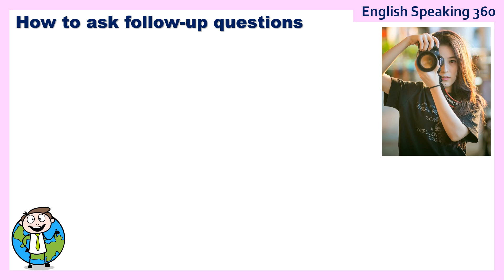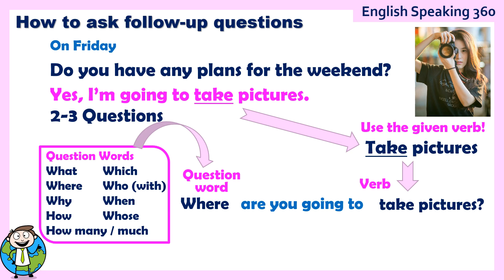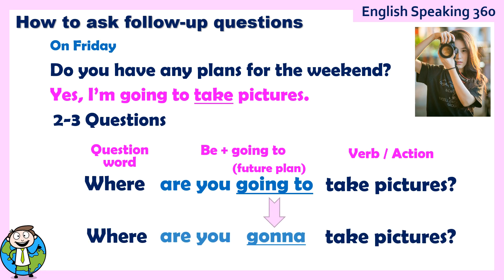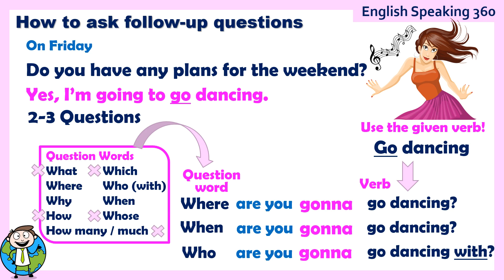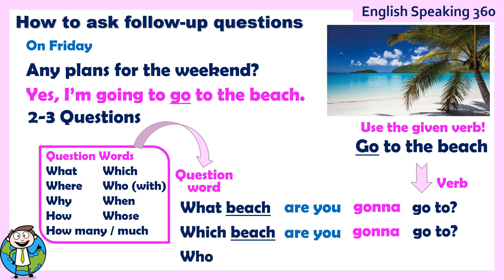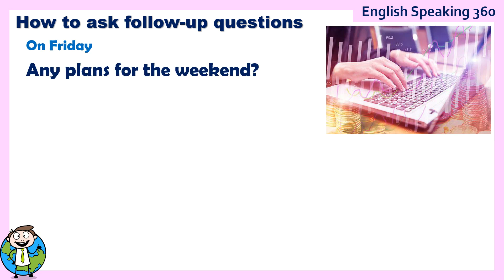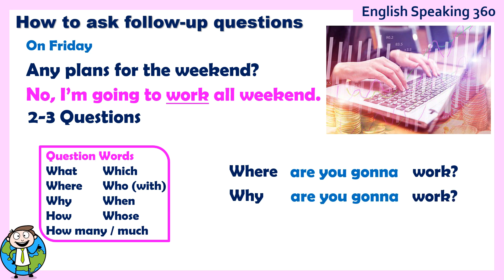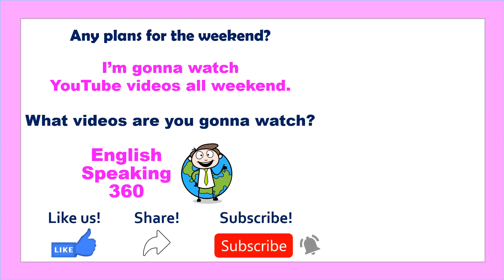FUTURE QUESTIONS in English with BE GOING TO and GONNA English Speaking 360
Speaking practice!
How to ask FUTURE questions in English with BE GOING TO and GONNA.
Making questions is a challenge for many students.
Watch the video to see an easy way to make future tense questions in English.
Intermediate English
How to ask follow-up questions
Do you have any plans for the weekend?
Yes, I’m going to take pictures.
When are you going to take pictures?
Where are you going to take pictures?
Why are you going to take pictures?

Yes, I’m going to go dancing.
Who are you going to go dancing with?
Where are you going to go dancing?
When are you going to go dancing?

Yes, I’m going to go to the beach. On Friday
What beach are you going to go to?
Who are you going to go to the beach with?

Yes, I’m going to ride my bike. On Friday
How long are you gonna ride your bike?
Where are you gonna ride your bike?
Why are you gonna ride your bike?

Any plans for the weekend?
I’m gonna watch YouTube videos all weekend.
What videos are you gonna watch?
English Speaking 360, of course!

 시간을 내어 각 질문에 답하십시오.
함께 더 높은 레벨에 도달합시다!

あなたの英語力を向上させる最良の方法は、たくさん話すことです！
時間をかけて各質問に答えてください。
一緒にもっと高いレベルに到達しましょう！

提高英语能力的最好方法就是多说！
花时间回答每个问题。
让我们一起更上一层楼！